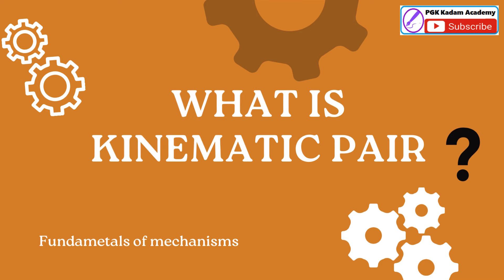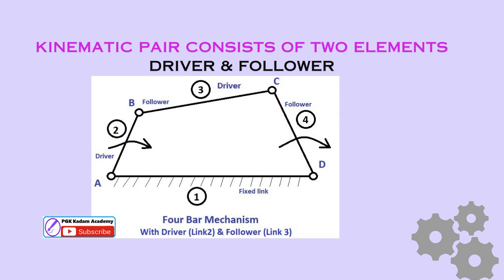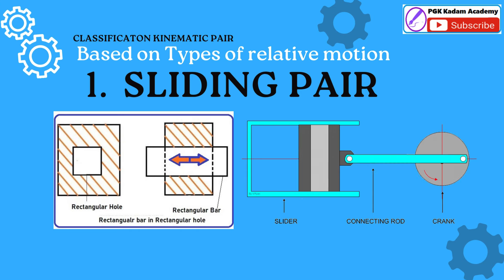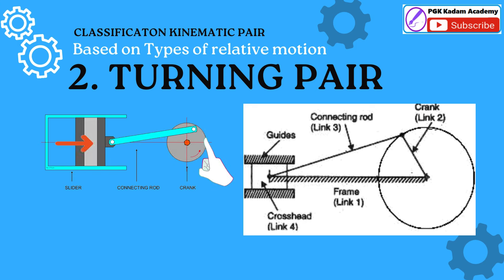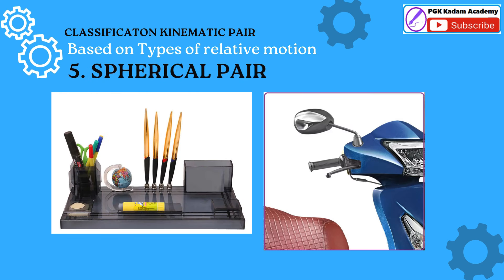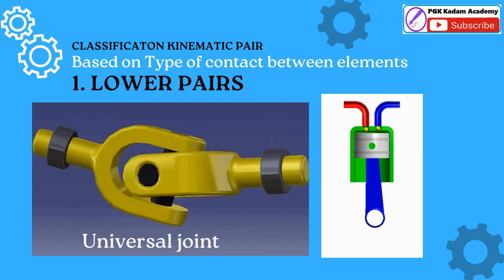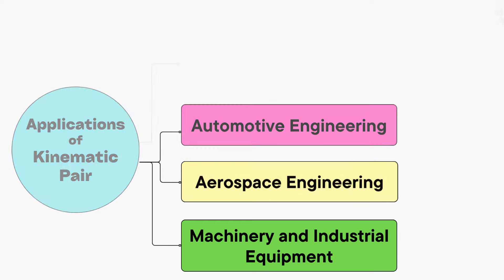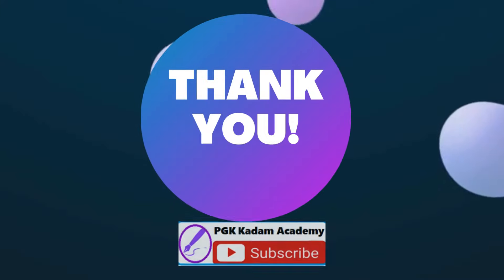Kinematic pairs & its types with examples